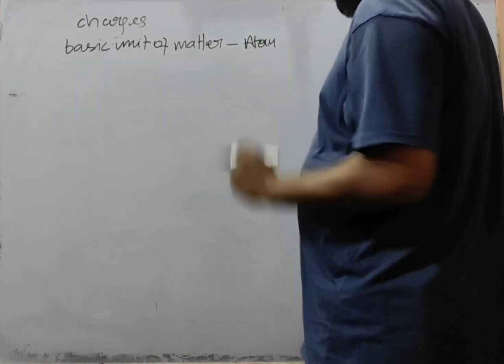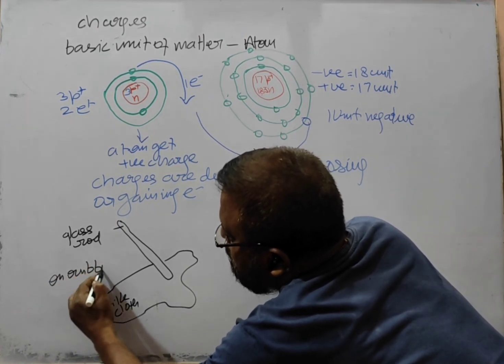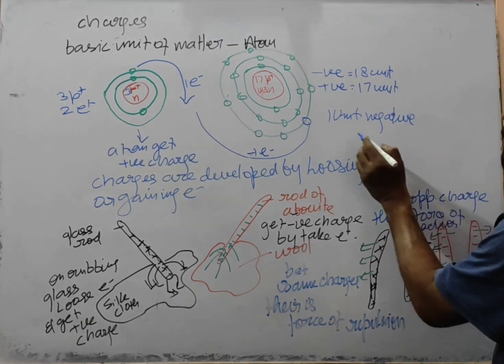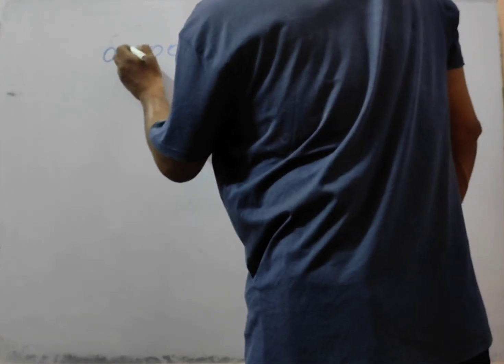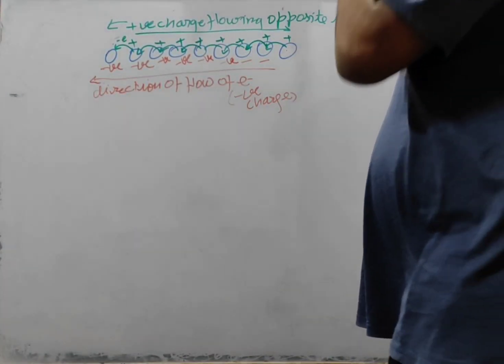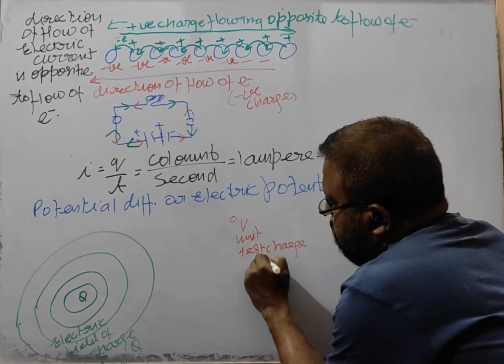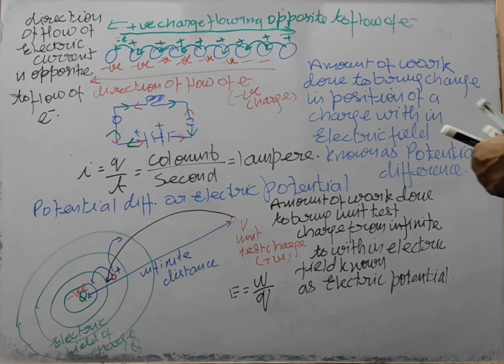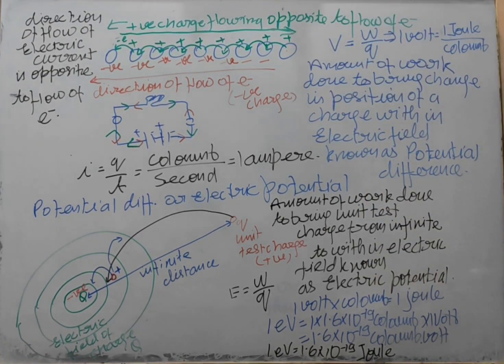Concept of charge and electric current 22 August 087223082023